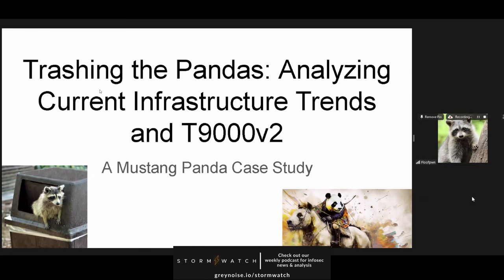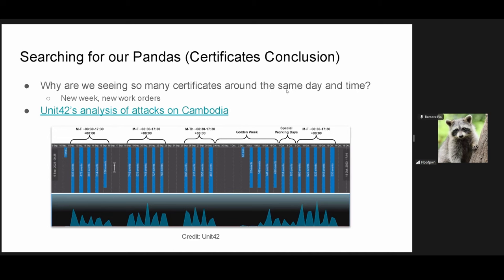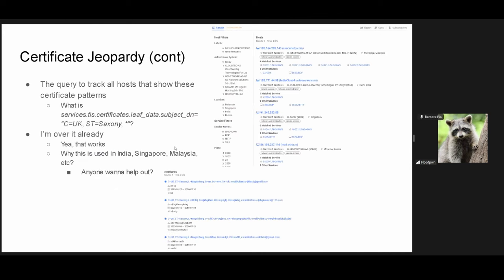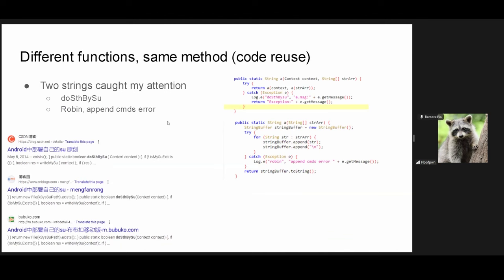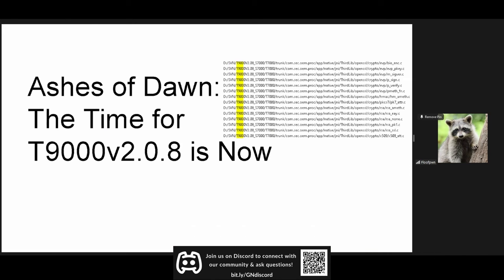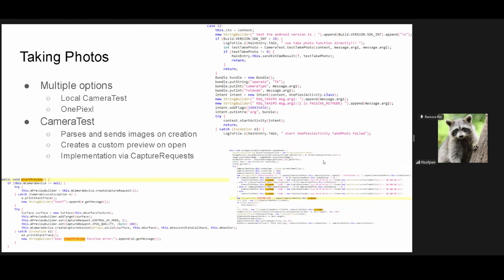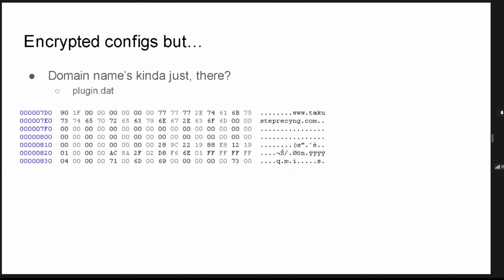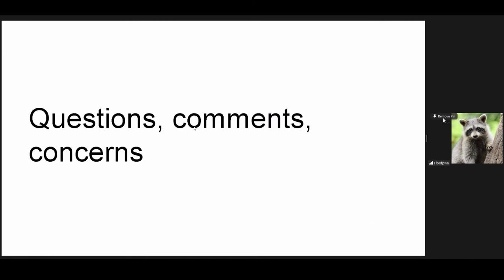How to Analyze Mustang Panda's Malware Attacks to Gain Intelligence - NetNoiseCon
Talk Title: Trashing the Pandas: Analyzing Current Infrastructure Trends and T9000v2 - A Mustang Panda Case Study
Speaker: floofpwn
Description:
"This talk will cover my process for gaining further intelligence from CTI writeups by using OSINT resources, such as Censys and GreyNoise, to identify clusters of activity and potential threat actor related open directories.
We will specifically cover the campaigns of Mustang Panda/TA416/Stately Taurus reported by Curated Intel’s CSIRT-CTI late January/early February of 2024, as well as broader infrastructure trends since then. This will transition into the discovery of several related open directories hosting T9000v2, its APK based spyware, the plugins within, and some easter eggs.
To finish things off, we’ll be handing out some IoCs and spelling advice!"